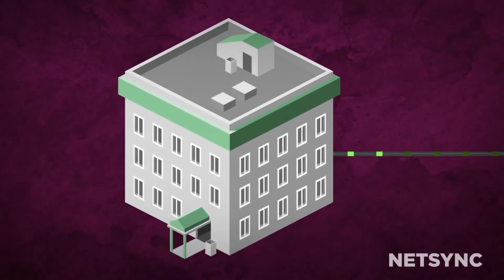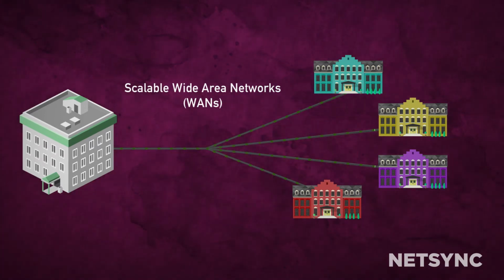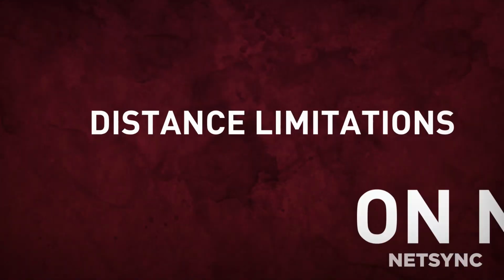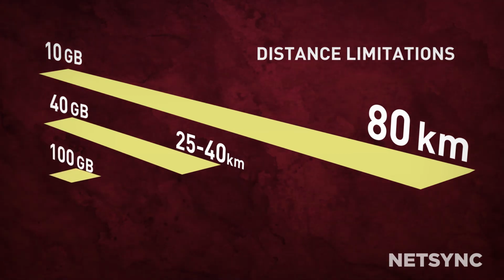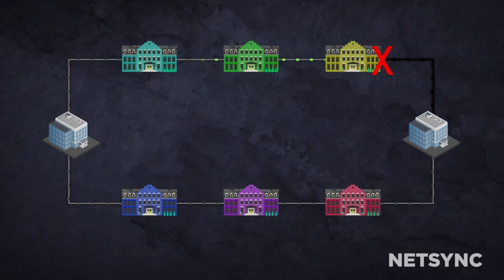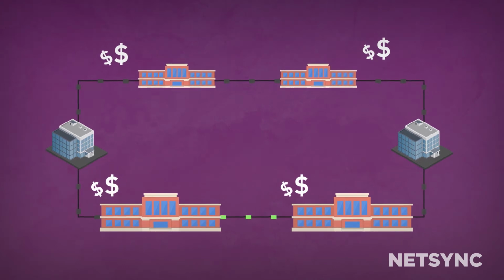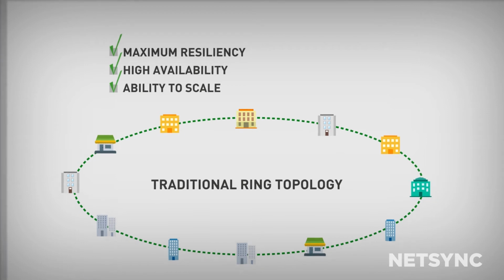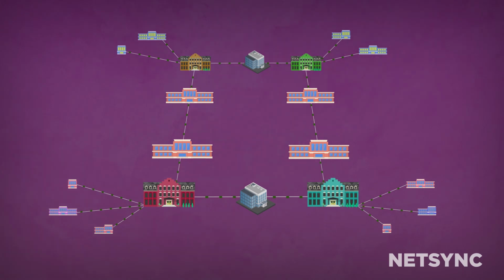Netsync: CAT 1 Architecture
Fully created in acobe suite from Illustrator, After Effects, and Premiere from our talented, diverse team.

So, you’ve decided to upgrade your district network as a major step forward in meeting the demands of today’s data and bandwidth explosion. Great. Now what do you do? In this brief video, you’ll learn about different kinds of WAN networks, such as Hub-and-Spoke and Ring Topology, as well as their advantages and disadvantages, things you should consider before making a final decision on network architecture, and more. As districts are now becoming ISPs to their schools, the decisions you make now will have a major impact on the next decade or more of student learning, so watch this video and move forward with confidence.